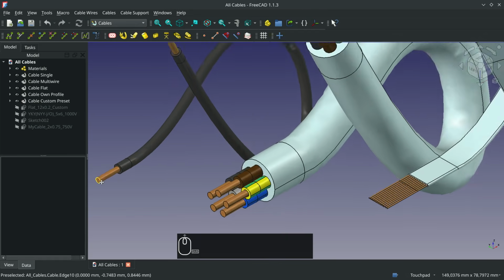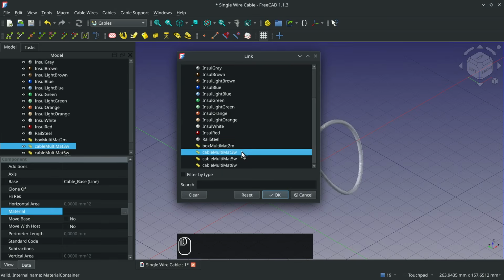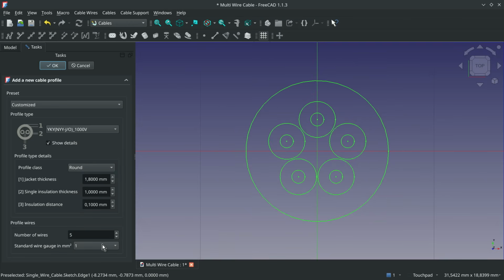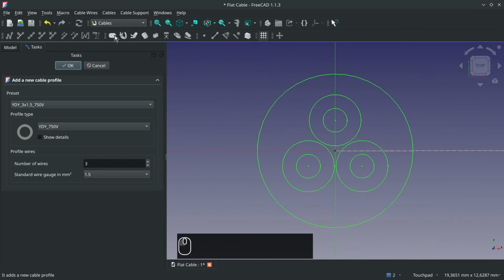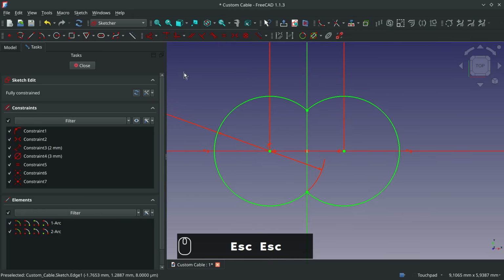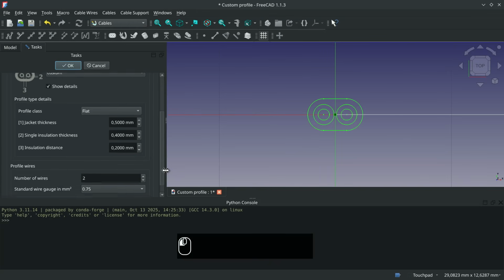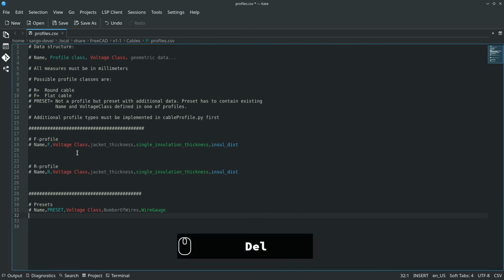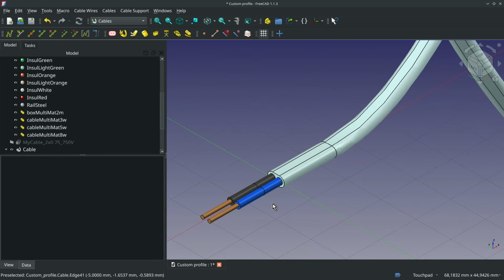FreeCAD Cables Workbench - Cable profile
In this episode, I show you how to make cables using different profiles in Cables Workbench for FreeCAD. I present five different examples, each one shows different method of making the profile. The video also explains material assignment to cable shape.

To better understand this episode, I invite you to check out the previous video material of this series.

00:00 Presentation of five examples
01:10 Making base wire
02:41 Example 1: Single wire cable (no profile)
04:16 Example 2: 5-wire cable made from build-in library preset
08:13 Example 3: 12-wire flat ribbon cable with made from custom settings
10:07 Example 4: 2-wire cable with a custom profile, designed from scratch in Sketcher
12:37 Example 5: Making own profile library and creating 2-wire cable from it

To understand how the cable profile is made, I invite you to read: